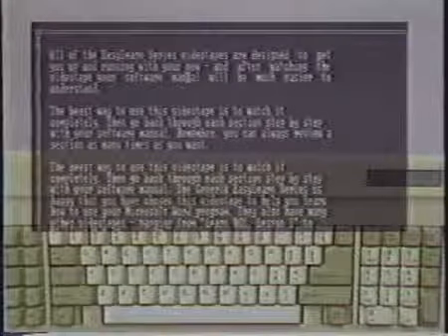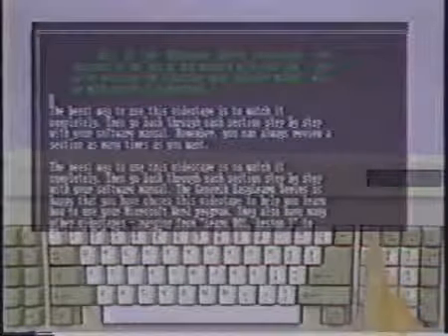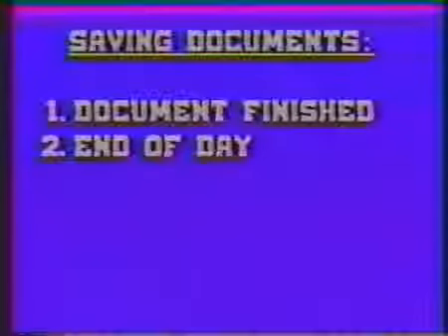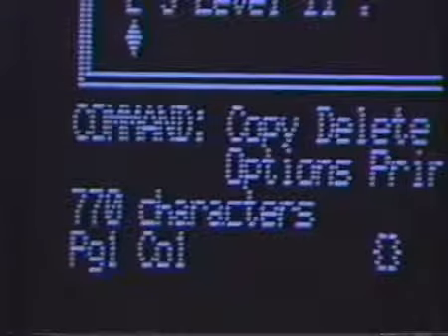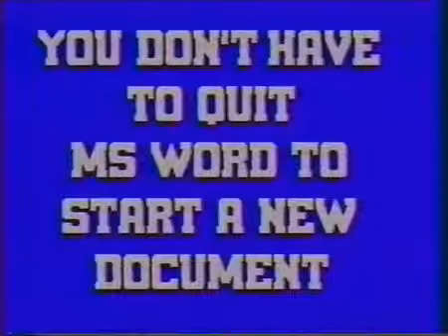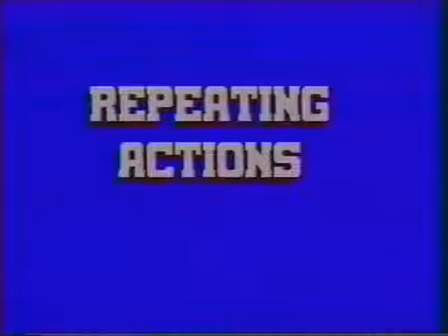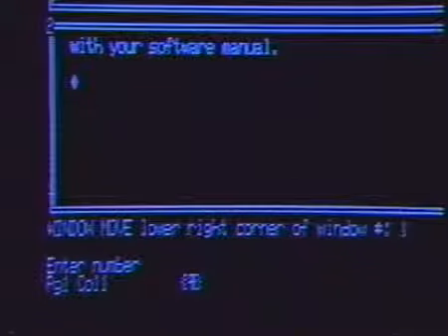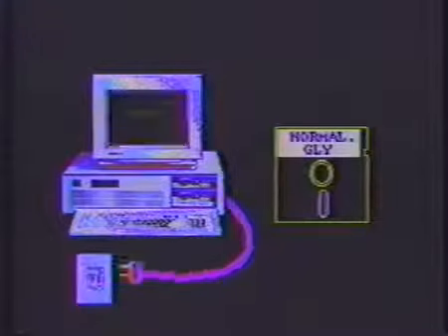Microsoft Word 4.0 - 1989